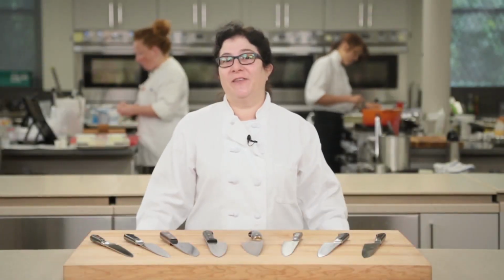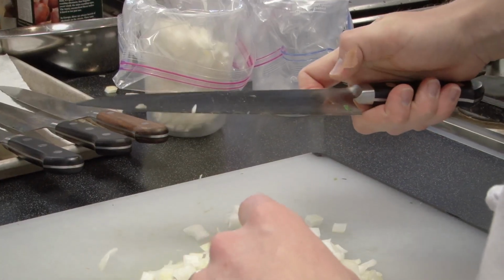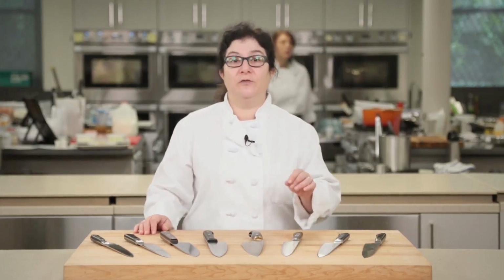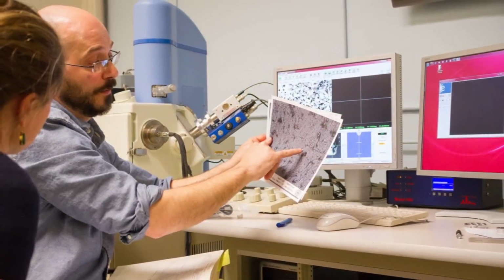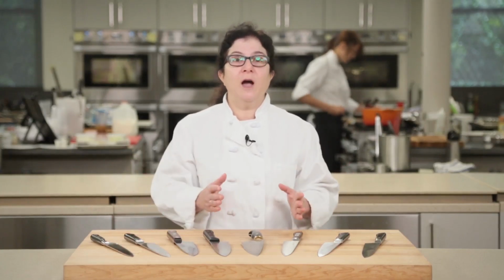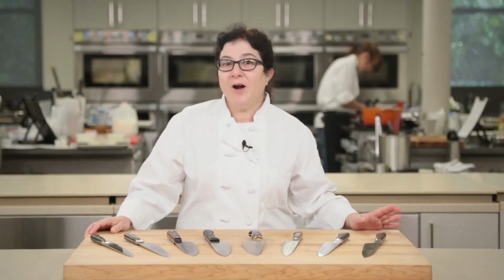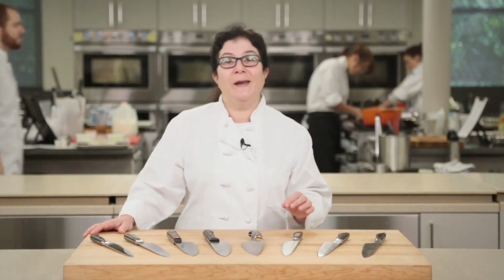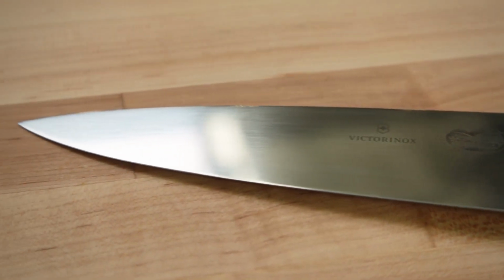Equipment Review: Best Carbon-Steel Chef's Knives & Our Testing Winner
Carbon-steel enthusiasts have long considered these knives sharper and more durable than stainless. But do they really perform better—and are they worth the upkeep?

We tested 8 carbon-steel knives to find the best one:
Bob Kramer 8" Carbon Steel Chef’s Knife by Zwilling J.A. Henckels
Tsukiji Masamoto Gyuto, 8 1/4"
Togiharu Virgin Carbon Steel Gyutou, 8.2"
Misono Swedish Carbon Steel Gyutou, 8.2"
Masamoto Sohonten Virgin Carbon Steel Gyutou, 8.2"
Messermeister Park Plaza Carbon 8 Inch Chef’s Knife
R. Murphy Chef’s Select 8 Inch Carbon Steel Chef’s Knife
Sabatier Mexeur et Cie 8" Chef

Each week, the cast of America's Test Kitchen brings the recipes, testings, and tastings from Cook's Illustrated magazine to life on our public television series. With more than 2 million viewers per episode, we are the most-watched cooking show on public television.

More than 1.3 million home cooks rely on Cook's Illustrated and Cook's Country magazines to provide trusted recipes that work, honest ratings of equipment and supermarket ingredients, and kitchen tips.